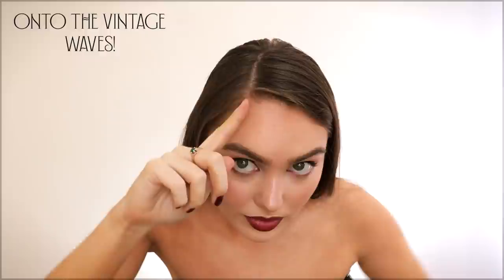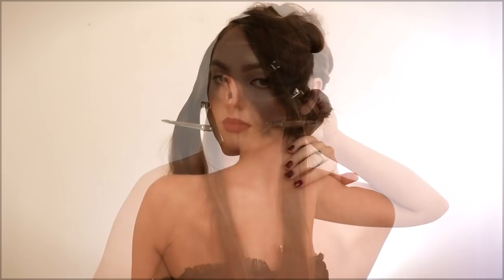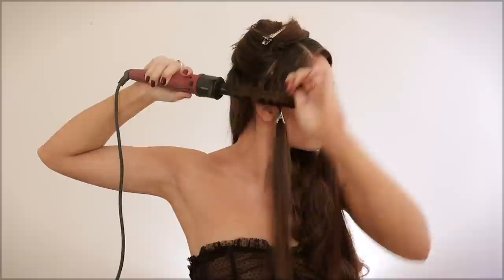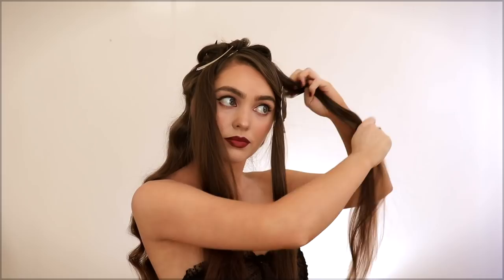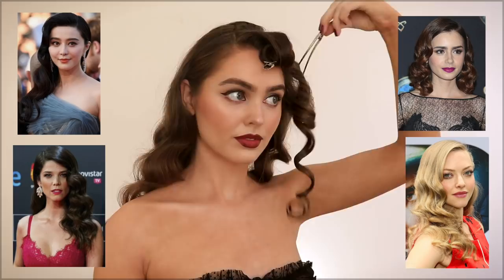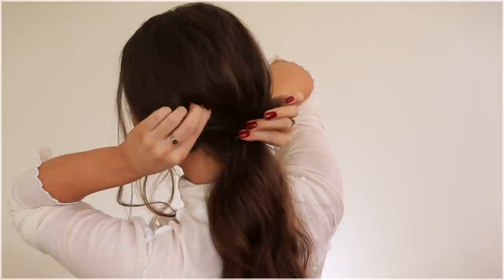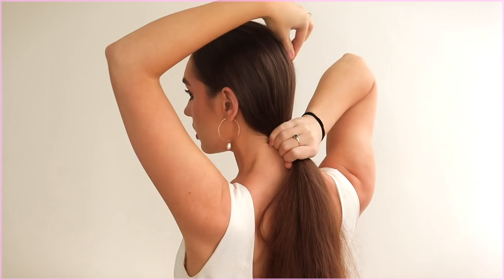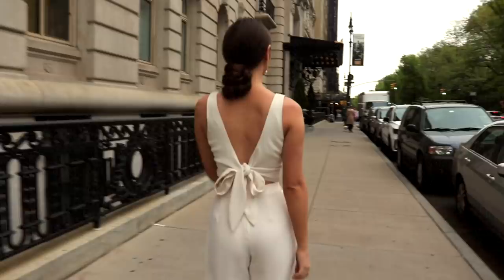vintage curls tutorial & timeless second day hairstyles💋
Hey it's jackie wyers & welcome back for 3 TIMELESS hairstyles 💋 vintage curls / classic hair in 2021 !Speaking of vintage hair & 1920's glam, thanks June's Journey for sponsoring this video! I LOVE this game.

From old hollywood / vintage waves tutorial to a classic pony & polished bun, I hope you get some easy hairstyles to try! I hope you like my tips & tricks for hairstyles with long, thin hair & thumbs up if you love retro hair inspired tutorials! First lipstick I am wearing is MAC Dubonnet Amplified Lipstick

On my channel find iconic POP CULTURE beauty moments and how to re-create the look on yourself! The goal of my tutorials is to teach practical makeup & hair tips and tricks so you can Switch Up Your Style With Confidence while celebrating what you love.

For new 🍿POP CULTURE🍿 & 🎀VINTAGE VIBES🎀 tutorials - subscribe so you don’t miss an upload every week & tag me if you try out a look so I can feature you in my next upload! xo Jackie

(I love to pin my inspiration for tutorial!)

If you are reading this... comment the
🗝POP CULTURE
PASSWORD🗝
"June's Journey 4eva"

Hair Products Used:

Bumble and bumble Bb. Heat Shield Thermal Protection Mist

Like the music in my videos? get an epidemic sounds account